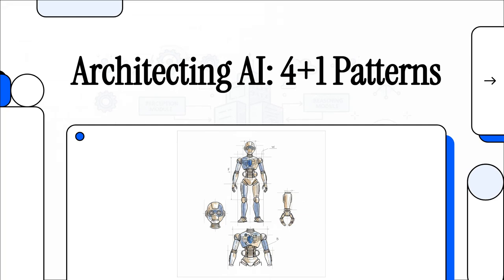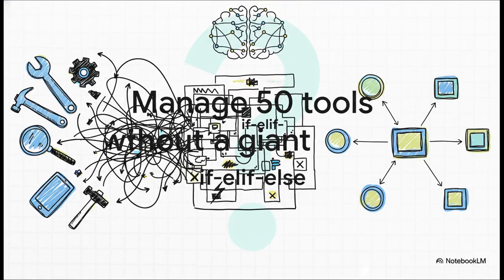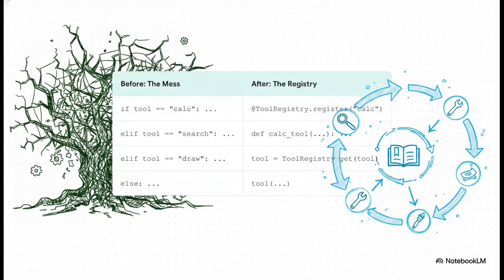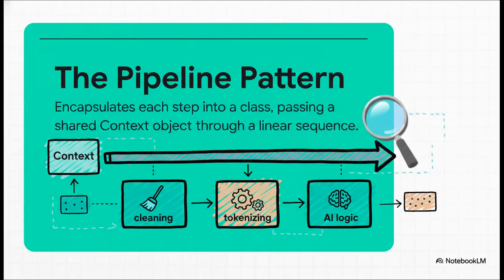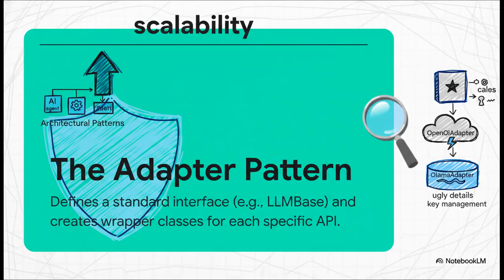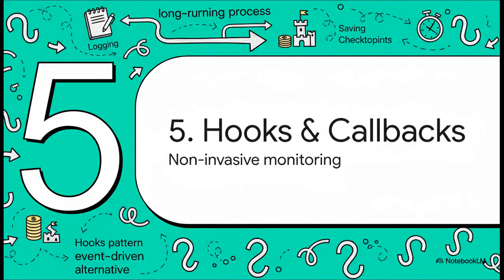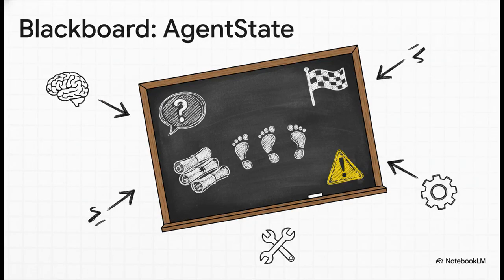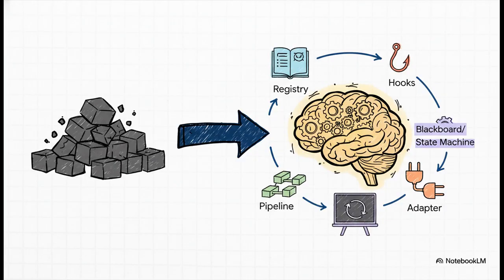🏗️ Architecting AI Agents: The "4+1" Design Patterns for Scalable Systems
In this episode, we move beyond basic AI scripts and explore the software architecture required to build robust, enterprise-grade AI Agents. If your code is full of fragile if-elif-else chains or global variables, this "4+1" framework will change how you write Python forever.
👇 What We Cover in This Episode:
We break down the "4+1" architectural patterns that turn a simple script into a resilient Loop-Based Agent:
The "4" Foundation Patterns:
1. Registry Pattern: How to replace massive conditional logic with elegant Python decorators to manage tools and strategies.
2. Pipeline Pattern: Decoupling your RAG and data processing steps (Tokenizing to Vectorizing) into clean, linear flows.
3. Adapter Pattern: Solving the "Model Swapping" headache. Learn how to switch between OpenAI, Anthropic, and local models using polymorphism.
4. Hooks & Callbacks: Implementing event-driven monitoring to track training loss or agent steps without dirtying your core logic.
The "1" Ultimate Pattern: 5.  Blackboard + State Machine: The heart of the Agent. We discuss how to use a shared AgentState object to store history, errors, and thoughts, enabling the AI to "self-correct" when it encounters exceptions.
⏱️ Timestamps: 00:00 - Intro: From Scripts to Systems 01:30 - Sponsored by Winston Hu 02:15 - Pattern 1: The Registry (Managing Tools) 05:45 - Pattern 2: The Pipeline (Data Flow) 09:20 - Pattern 3: The Adapter (Swapping LLMs) 12:50 - Pattern 4: Hooks (Observability) 15:30 - The "Big One": Blackboard & State Machines 18:45 - Implementing Self-Correction Loops 22:00 - Final Code Review & Key Takeaways